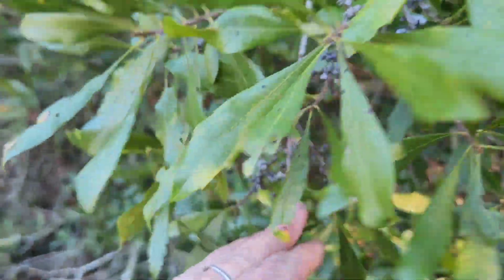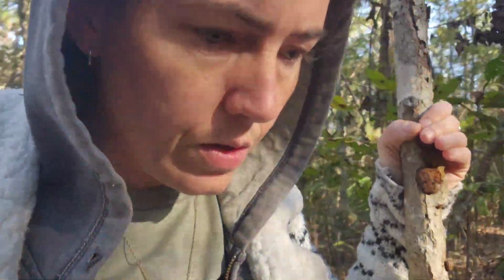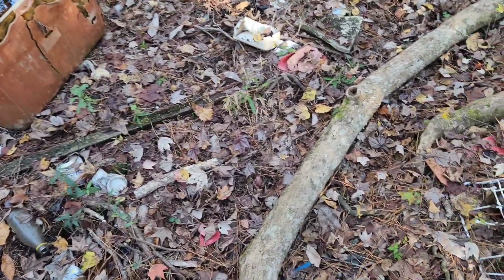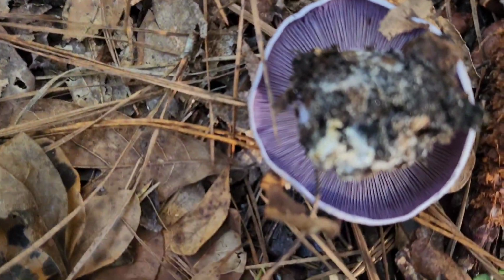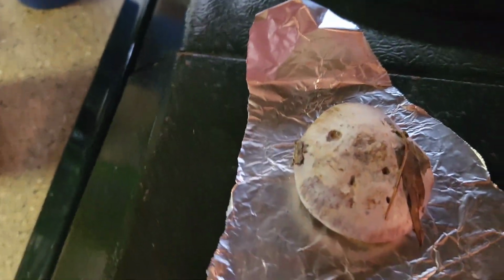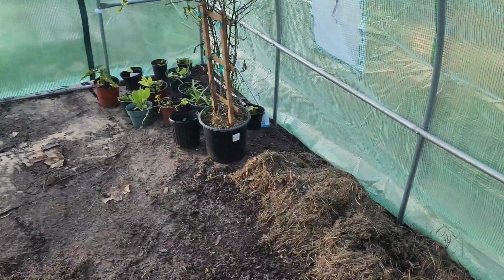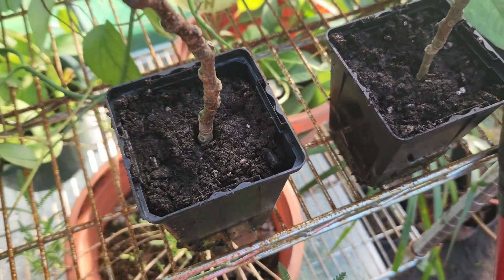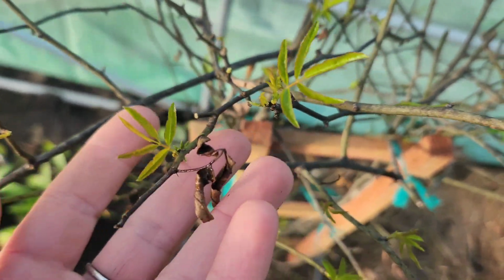The trees don't really talk back, do they? | Collecting food and medicine from nature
Come along as I collect food and medicine from nature (and a customer's yard) and talk to the trees about mushrooms.

Hey guys, thank you so much for being here. Every view, comment, and share helps this channel grow and helps me get closer to my goal! Thank you for your support!

(You know I love a good cup of coffee!)

(this is where I sell my wild mushrooms and related products)

Wanna see what's in my Mercari shop?

Or my eBay store?

Thanks for hanging out and supporting my goals!